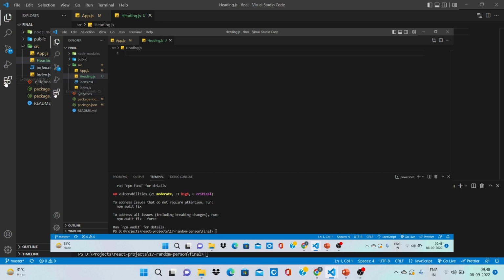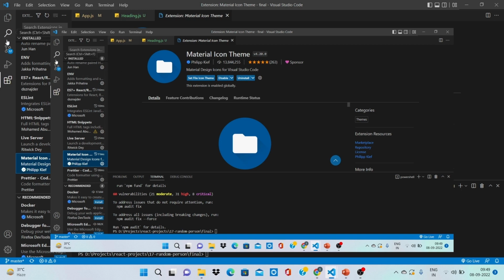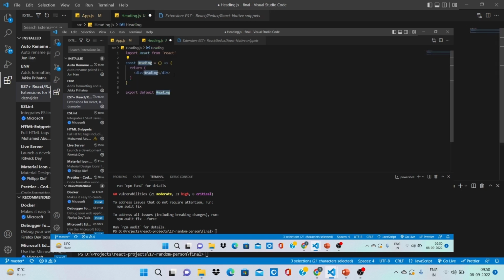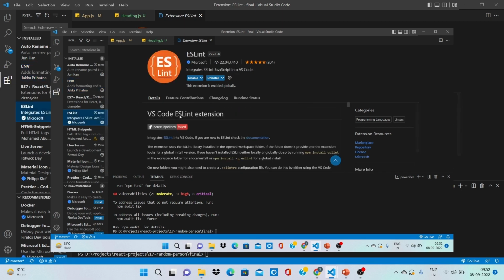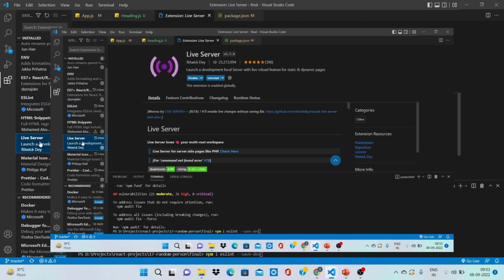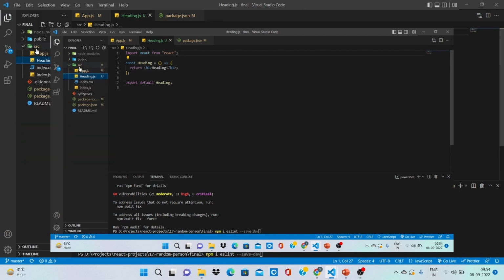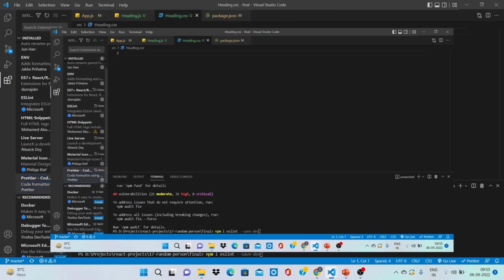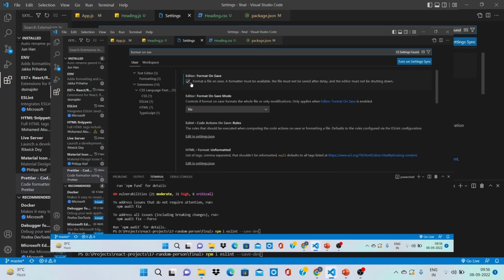Top VS Code Extensions for Web Development (2022) || ReactJS Developers || Front End Developers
Visual Studio Code, maintained by Microsoft, is one of the most popular open source code editors out there. VSCode aims to offer all the tools you need while cutting out the complex workflows of full IDEs. Many programmers prefer VS Code because it offers so many extensions for added functionality, productivity, debugging, and speed. 💻💻💻

In this short video, we’ll go over the top VS Code extensions that any web developer should use in 2022. We’ll discuss what they do and how they can make your coding life easier. Let’s jump in!

1. Auto Rename Tag - Jun Han ⭐⭐⭐⭐
2. ENV - Jakka Prihatna ⭐⭐⭐
3. ES7+ React/Redux/React-Native snippets - dsznajder ⭐⭐⭐⭐⭐
4. ESlint - Microsoft ⭐⭐⭐⭐⭐
5. HTML Snippets - Mohamed Abusaid ⭐⭐
6. Live Server - Ritwick Dey  ⭐⭐⭐
7. Material Icon Theme  - Phillip Kief ⭐⭐⭐⭐
8. Prettier Code Formatter ⭐⭐⭐⭐⭐